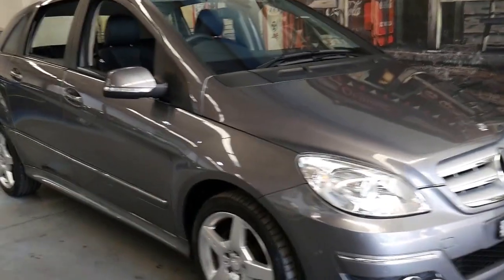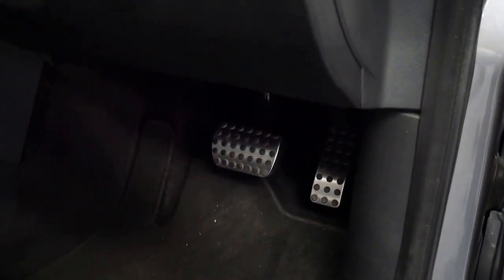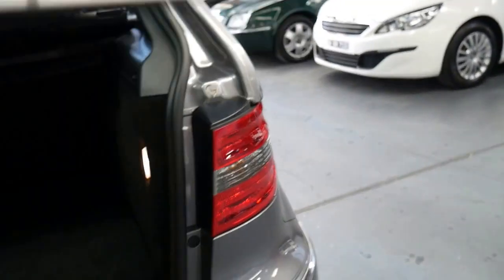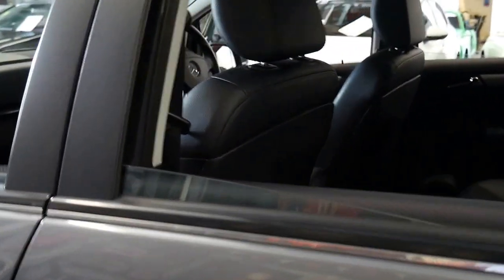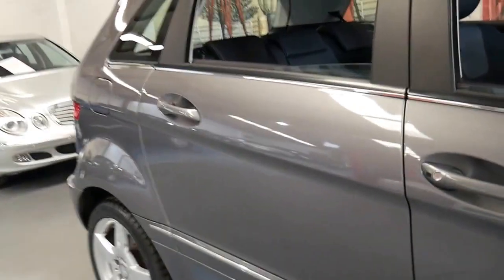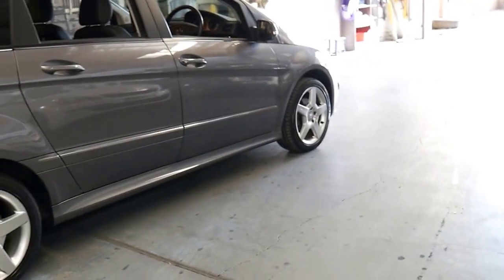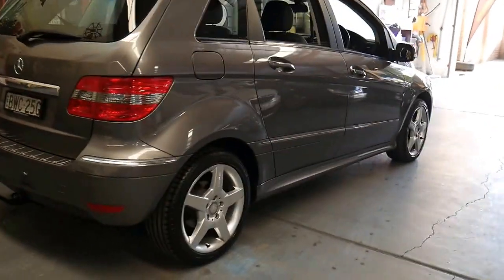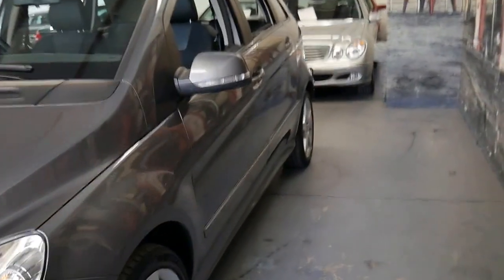2011 Mercedes Benz B180 AMG Sport for sale in Marrickville NSW